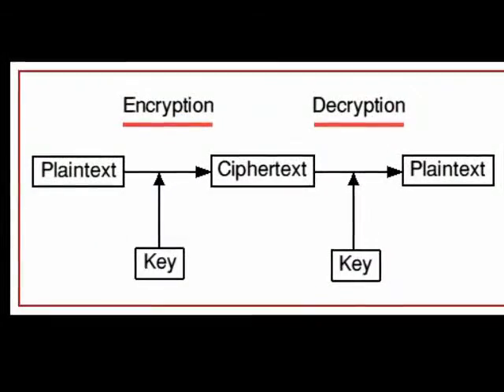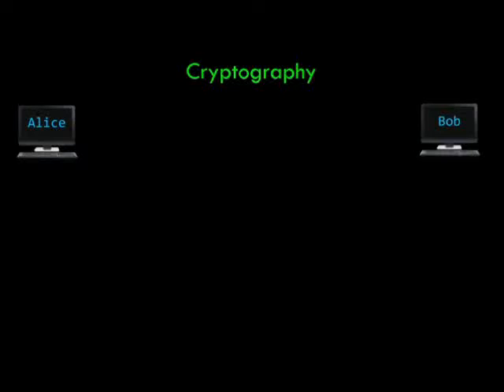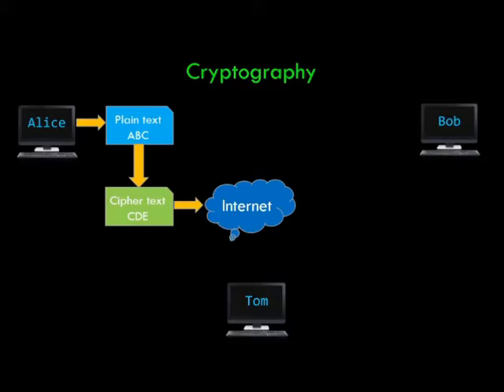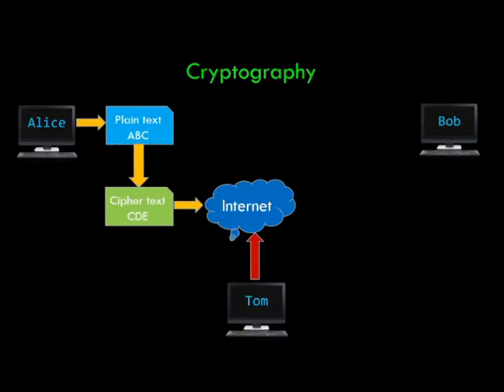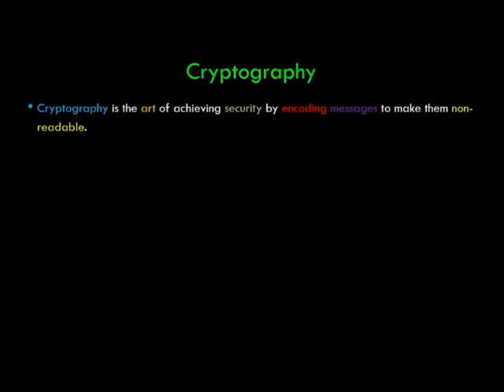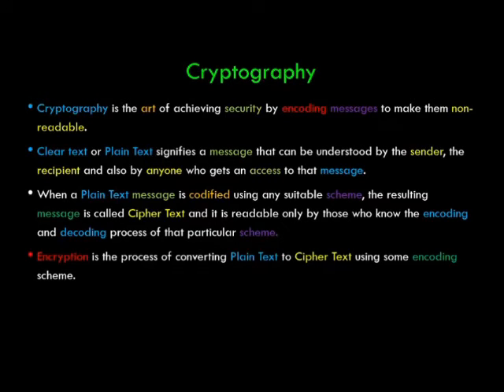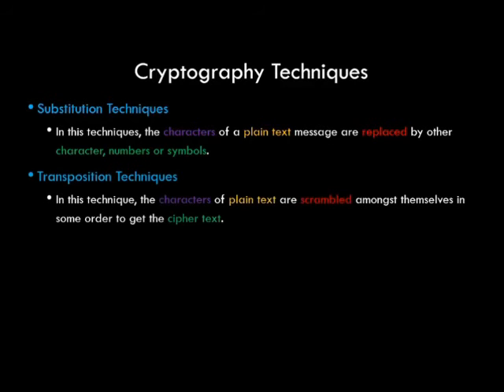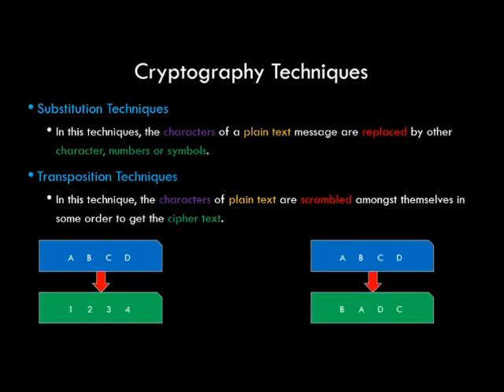4. CNS Cryptography and Techniques